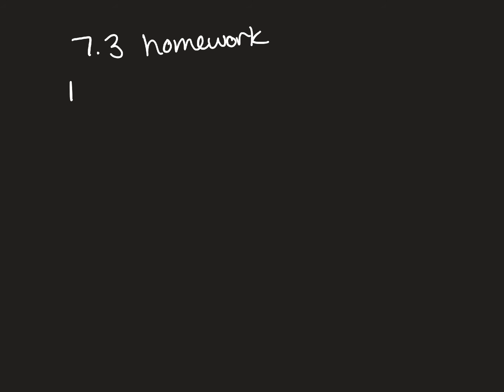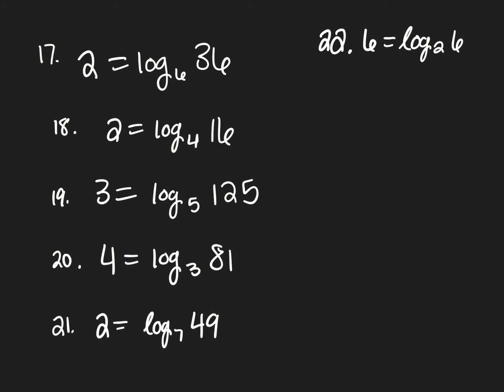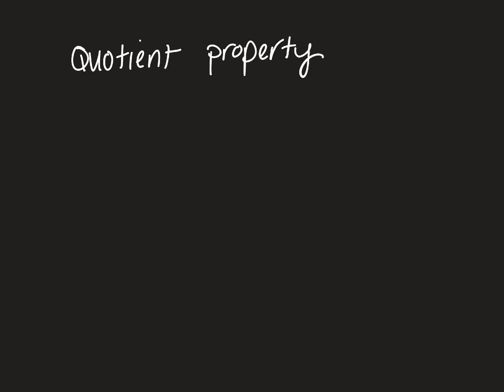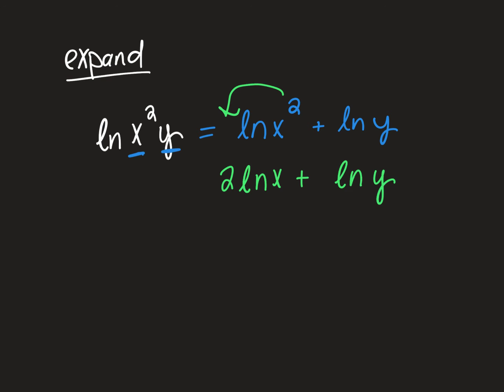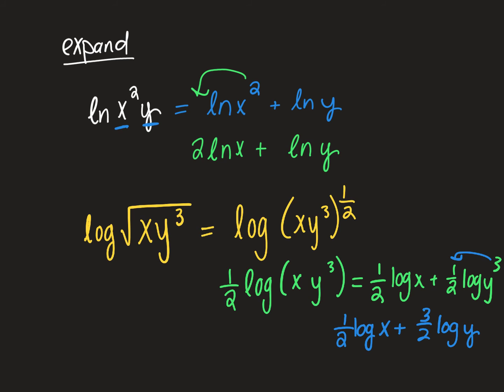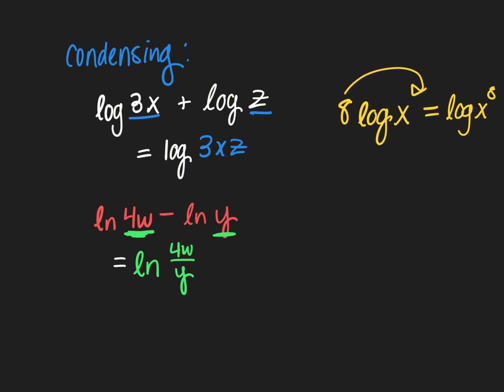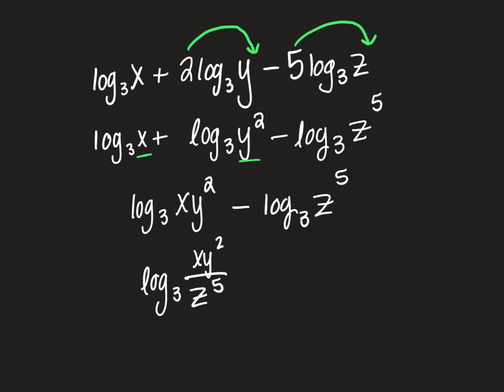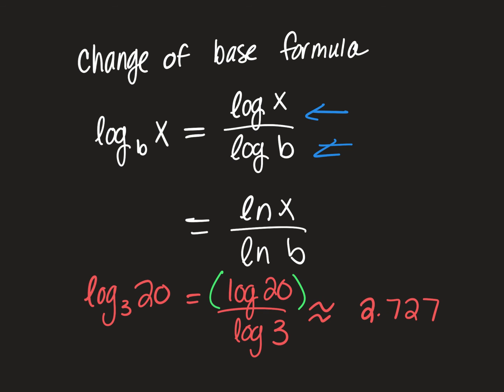7.4 notes and 7.3 homework check .mp4